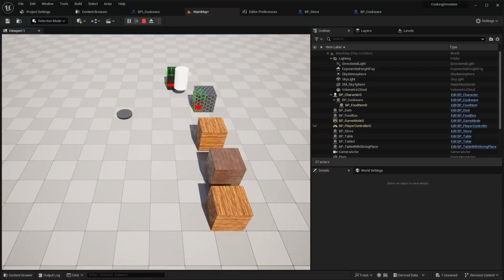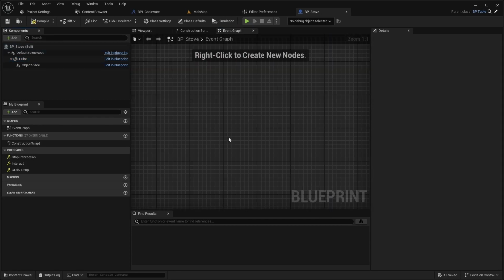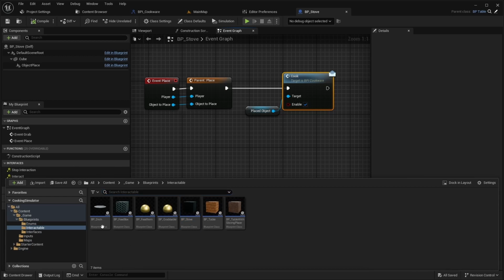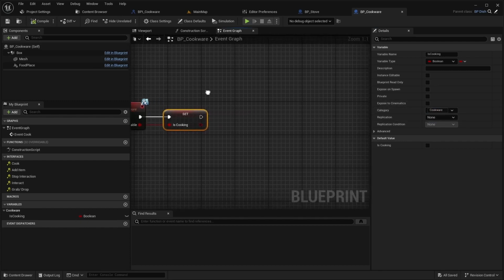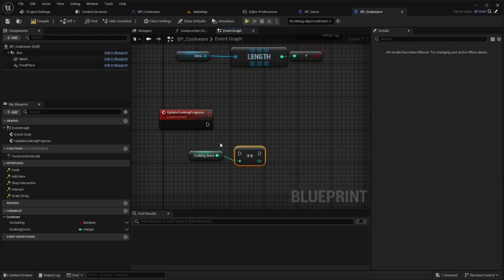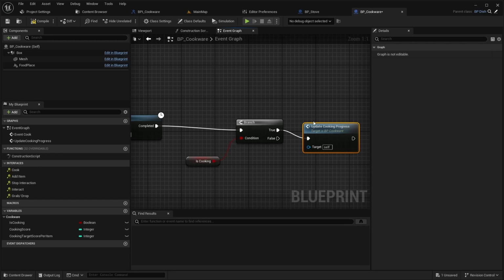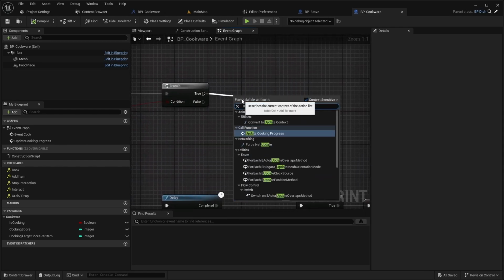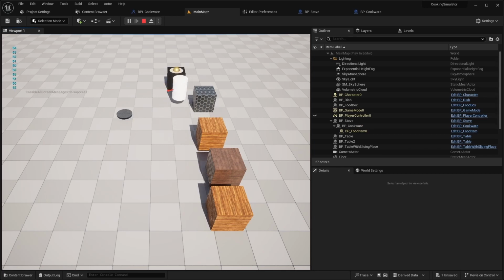Cooking Simulator EP.10 - Cookware and Stove [Overcooked Like Game Unreal Engine 5.3.2]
Welcome back to the Cooking Simulator Game Tutorial. Today, we will add a very important thing to our game: a kitchen stove and cookware.